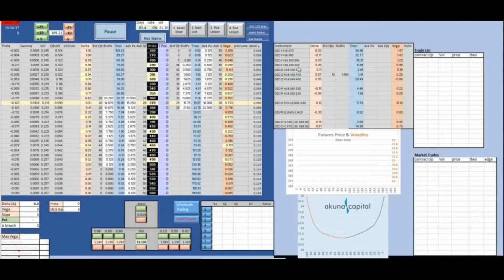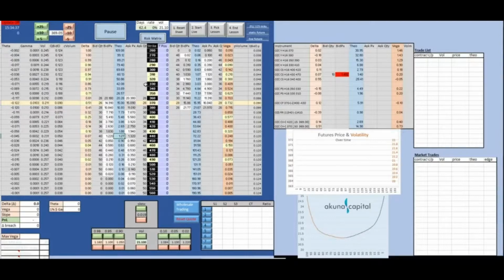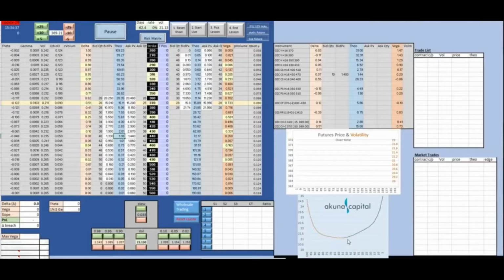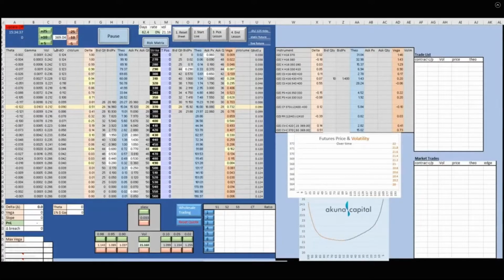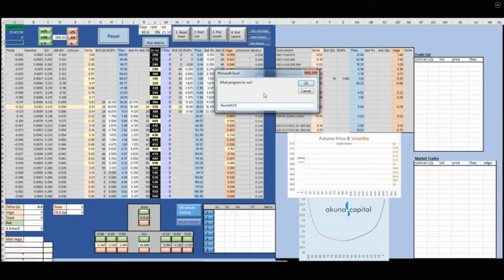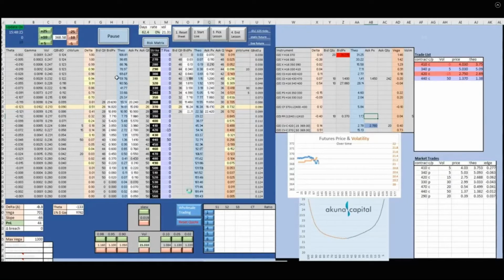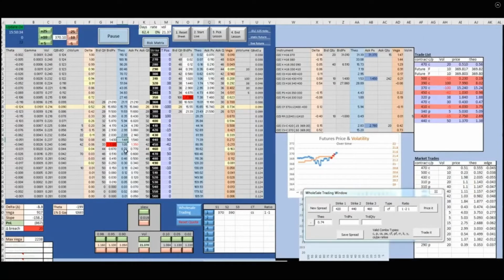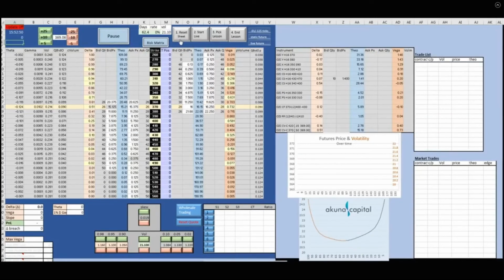Akuna Capital options market-maker simulator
This video describes the basics of an option screen using our in-house simulator. We use this as a tool to train new junior traders on option mechanics and for mock trading simulations.